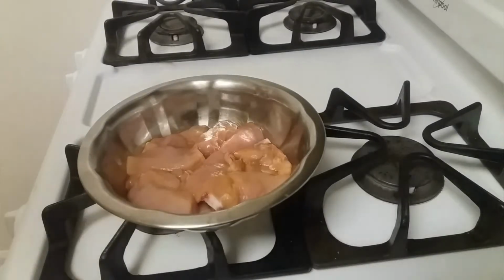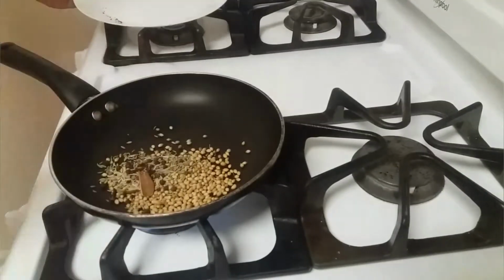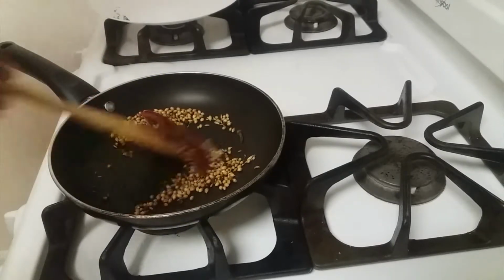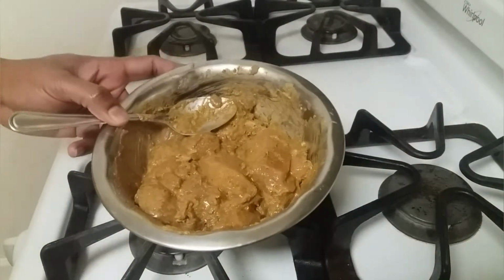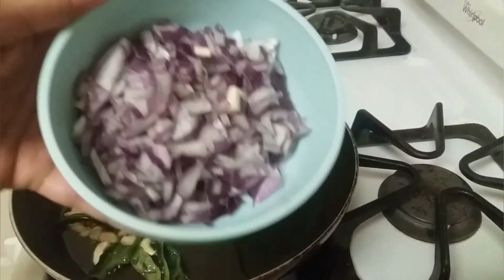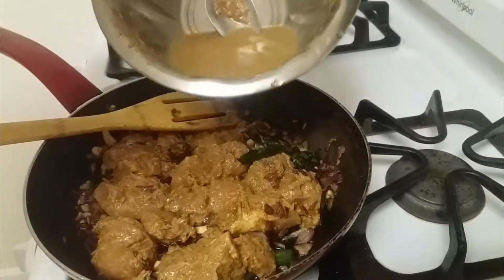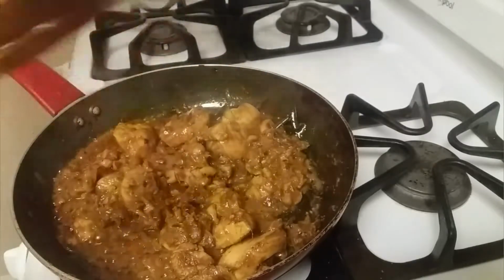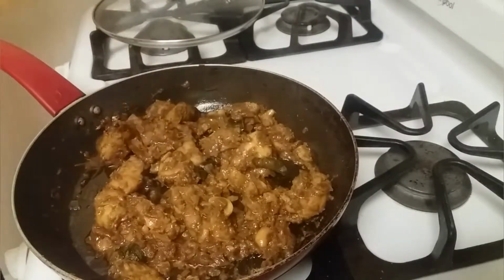Spicy Chicken Chukka | Chicken Chukka Fry | Chicken Chukka Varuval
How To Make Chicken Chukka Fry | Chicken Chukka Varuval